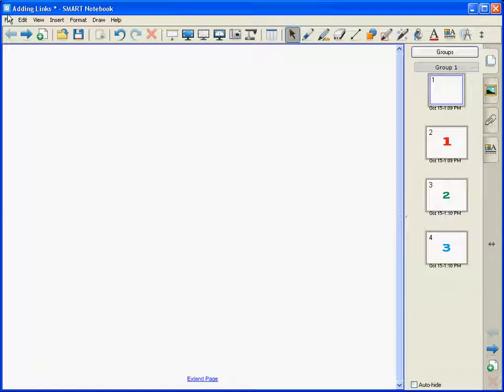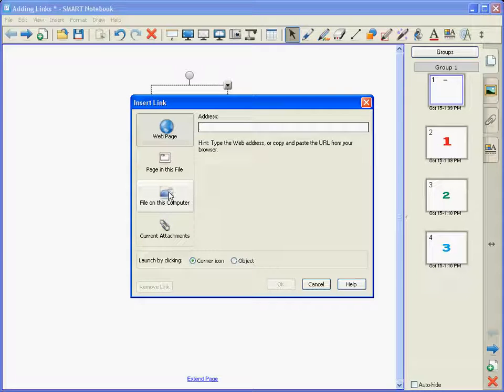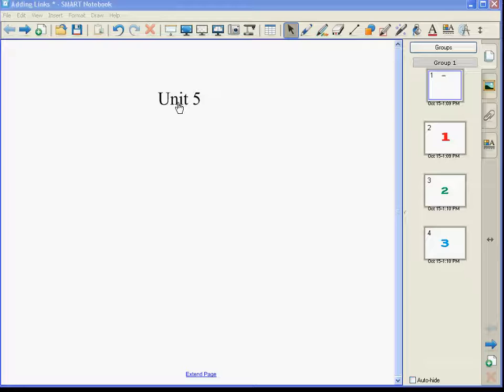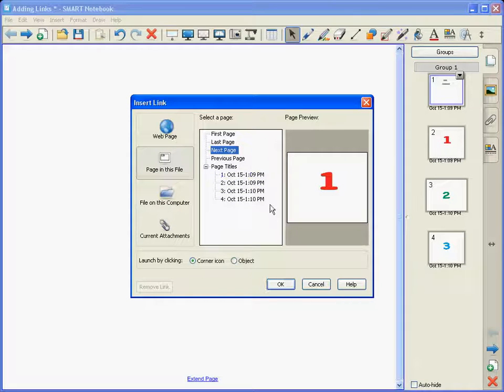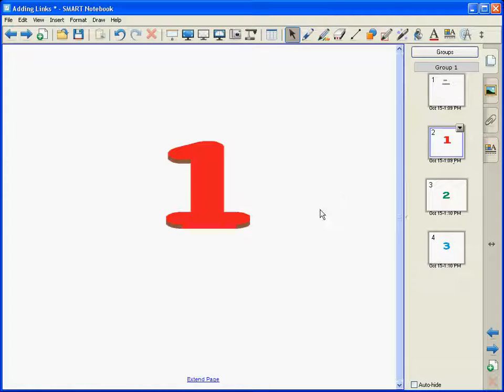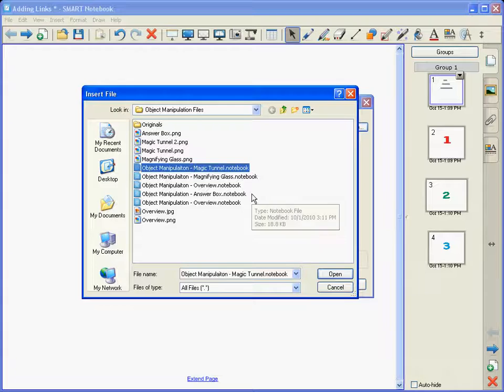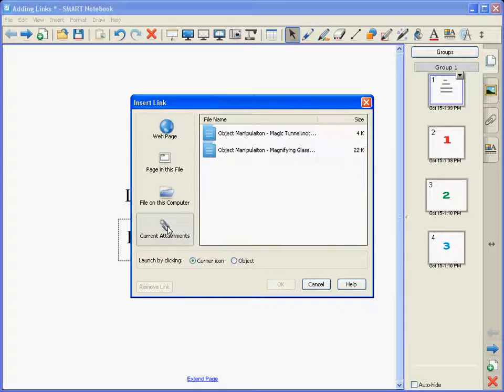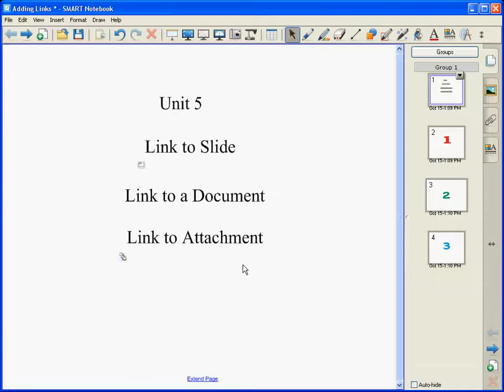SMART - Object Manipulation - Adding Links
This video will demostrate how to add different links to images in a notebook file. These links can consist of linking to a website, linking to a notebook page, and linking to a file.